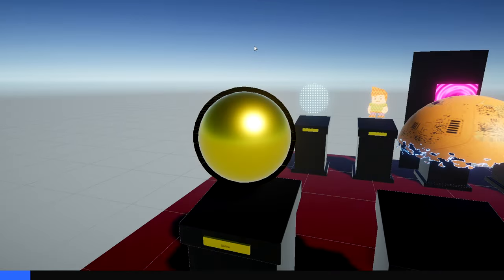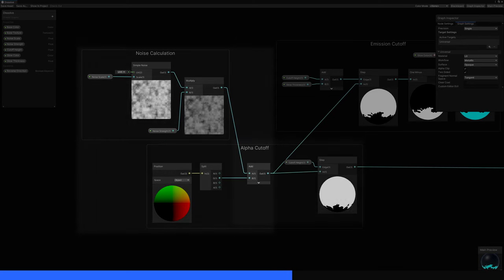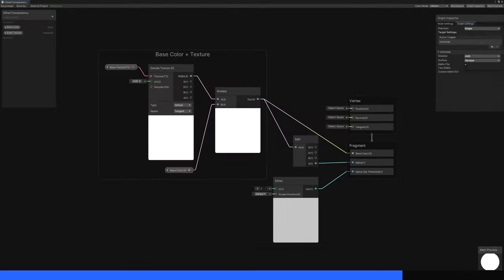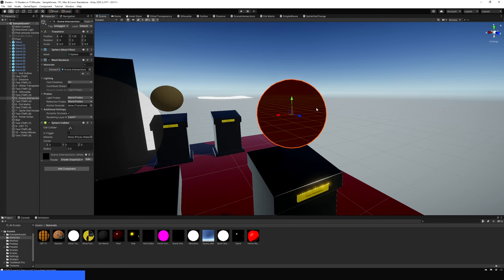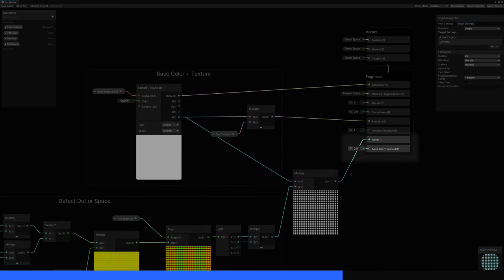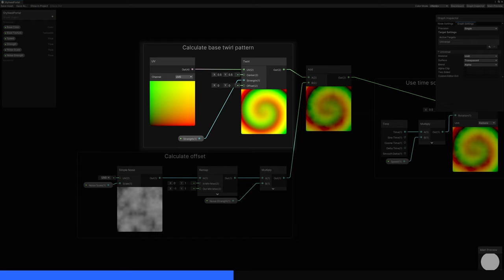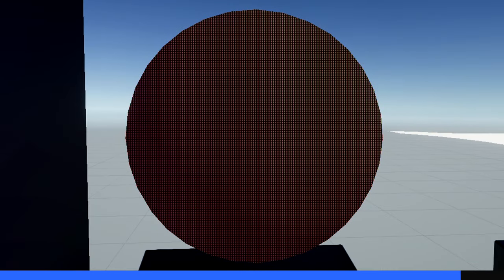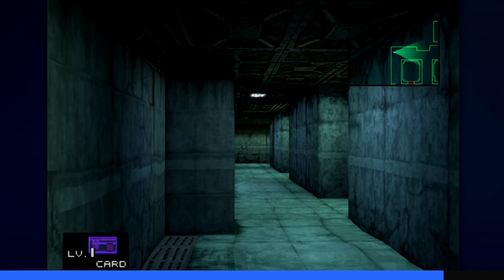10 Shaders in 10 Minutes - Unity Shader Graph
It's time for not just one shader, but 10! In this video, you'll learn about 10 different shader effects, what they are useful for, and how to make them in Shader Graph!
🎮 This project uses Unity 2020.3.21f1 (LTS) and URP 10.6.0, but it should work with other versions.

0:00 Introduction
0:05 Inverted Hull Outlines
0:58 Dissolve
1:50 Dithered Transparency
3:03 Silhouette
4:00 Scene Intersections
4:58 Dot Matrix
5:49 Stat Increases
6:32 Portal Vortex
7:13 CRT TV
8:19 Vertex Waves
9:13 The End